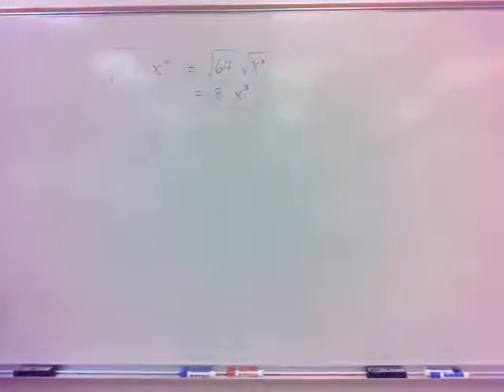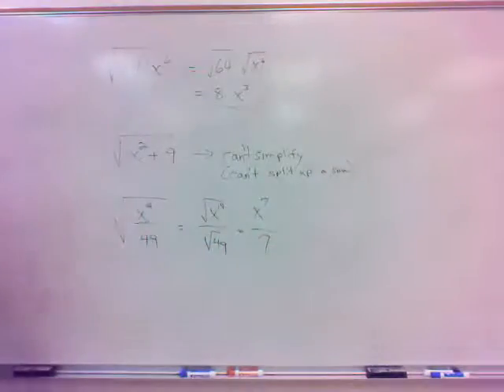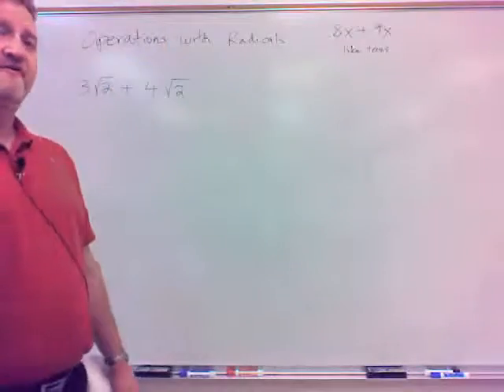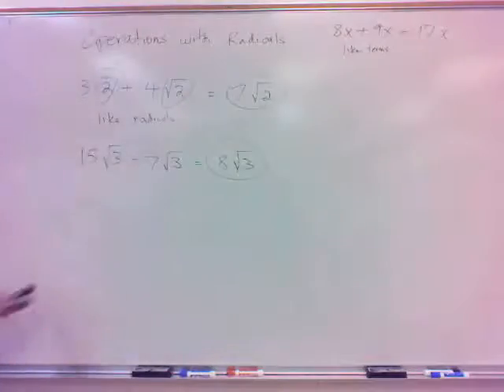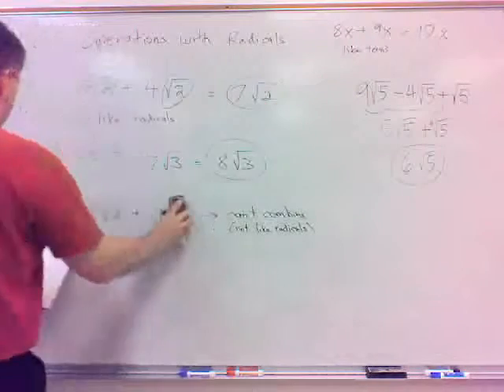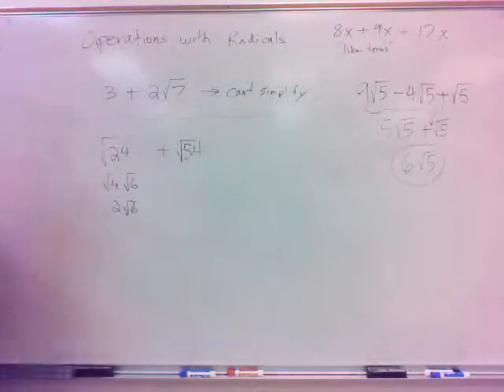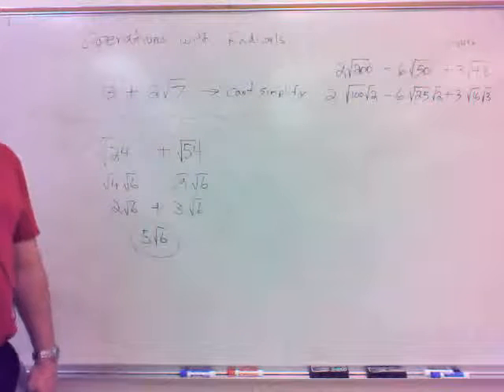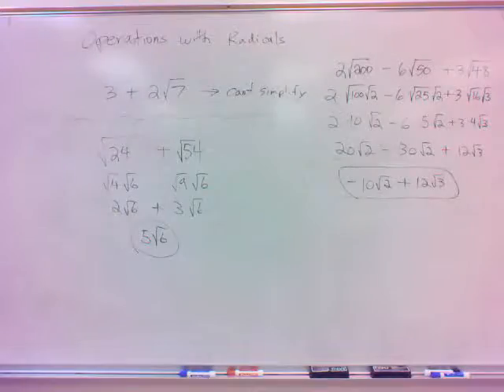103 8.4 - Adding and Subtracting Radicals (14:31)